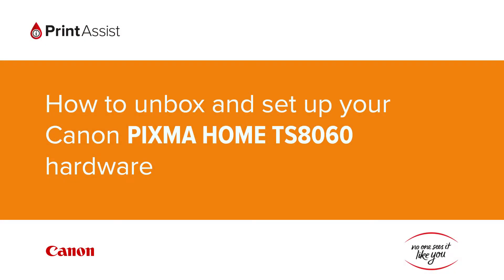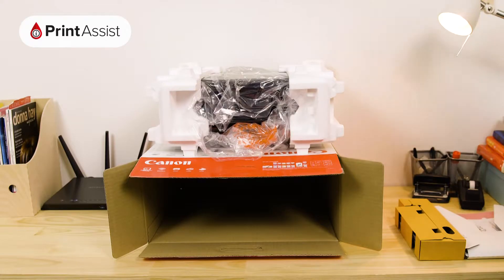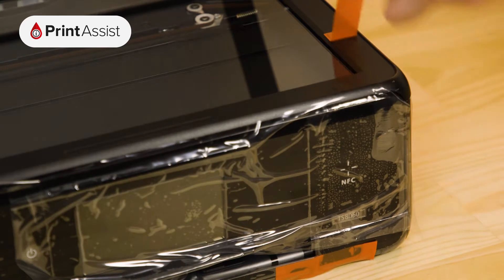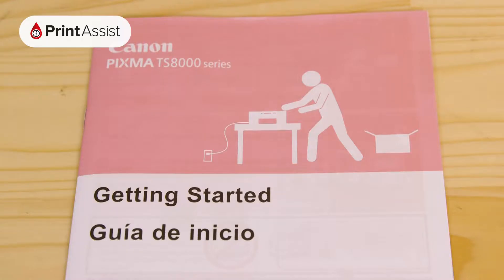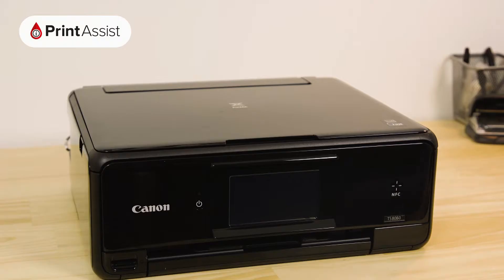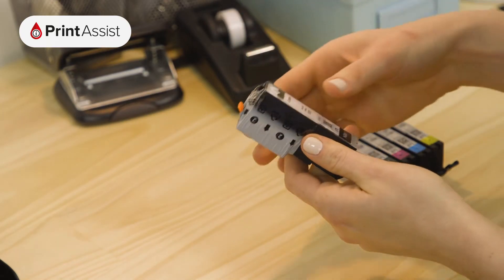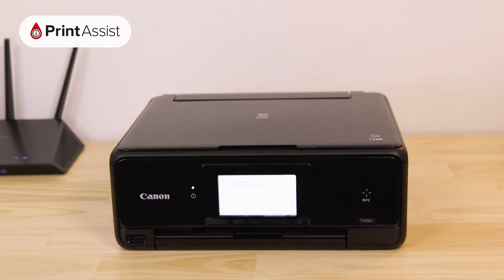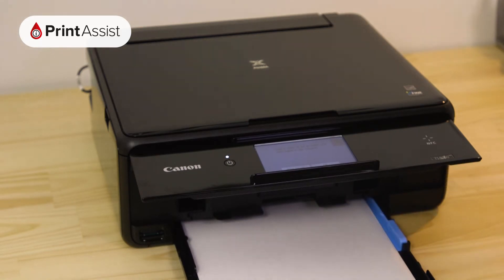How to unbox and set up your Canon PIXMA HOME TS8060 hardware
The Canon PIXMA HOME TS8060 is a wireless all-in-one printer for quality printing and scanning at home. In this video, we're going to give you an idea of what steps you'll need to take to get the printer up and running.  As you watch along, look out for links to more detailed tutorials for your particular set-up.